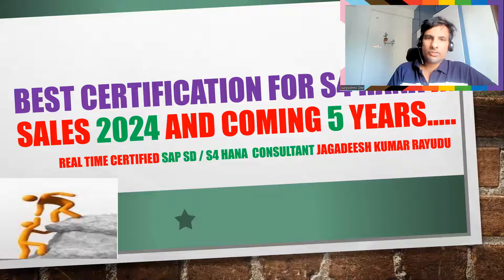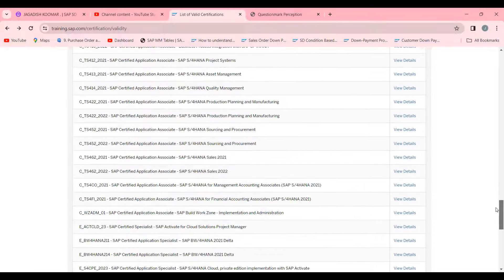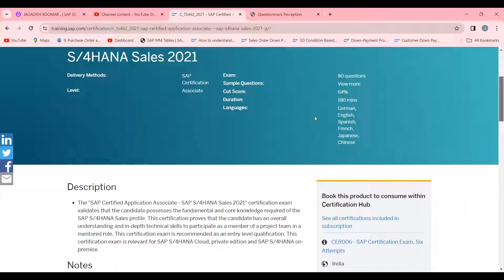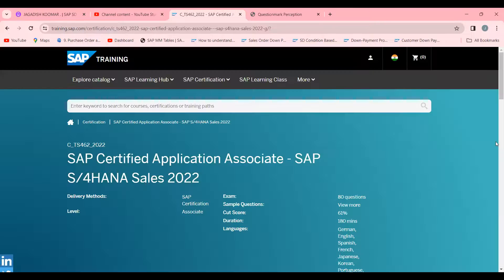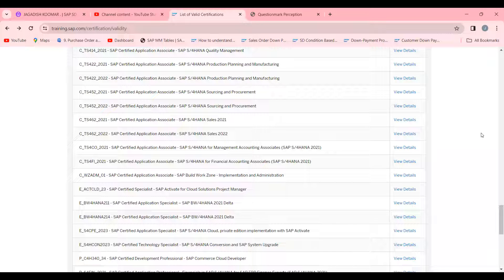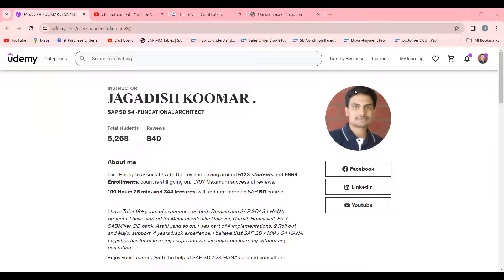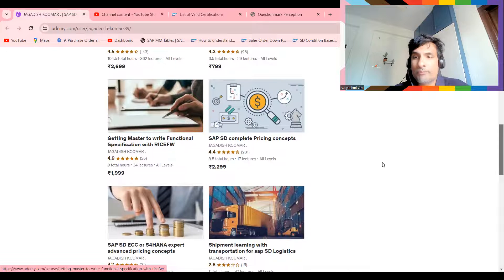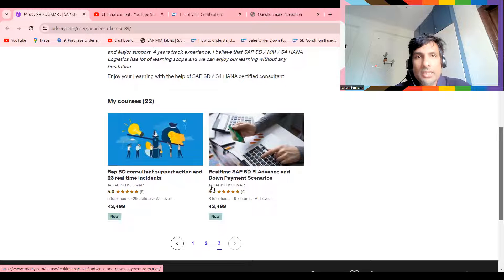Best certification for s4 hana in sales 2024 and coming 5 years…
Best book for sap sd: